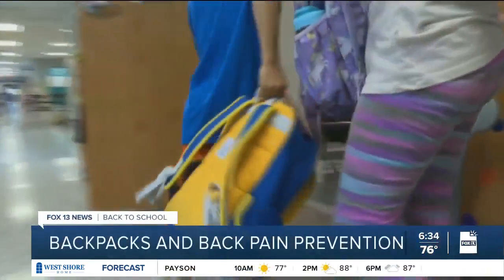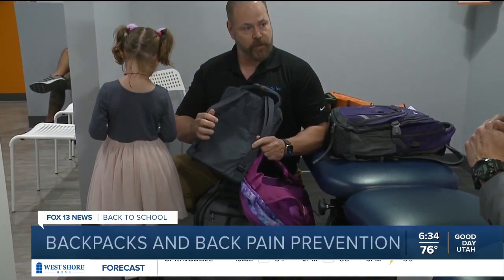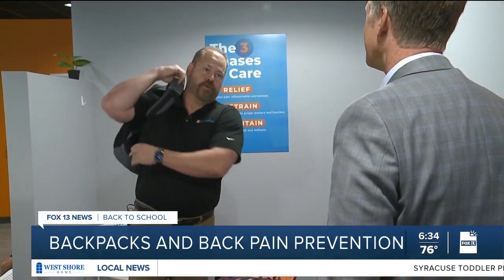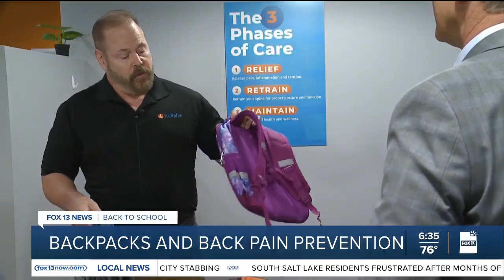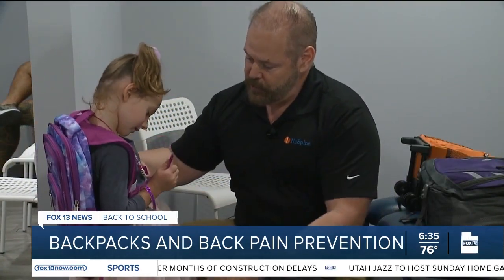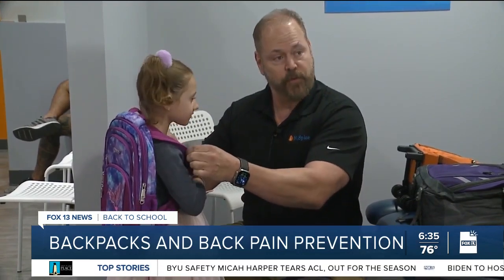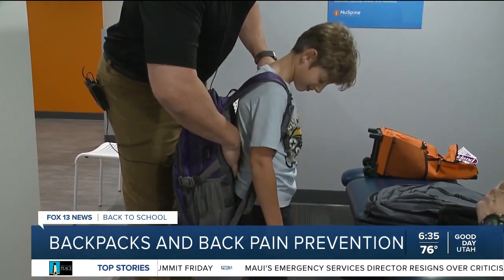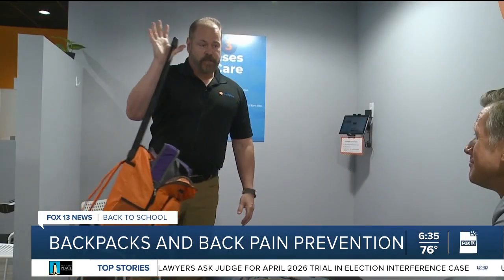Backpacks could be causing back pain in young students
If backpacks are too heavy or improperly worn, they can cause back pain in young students.